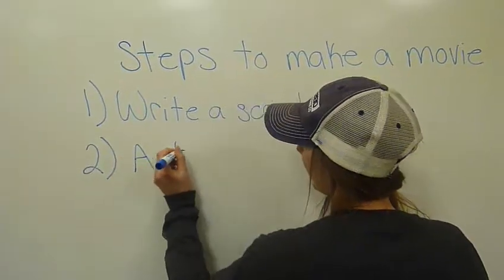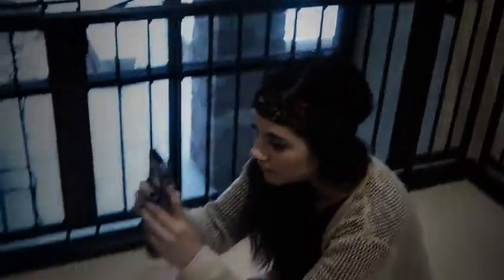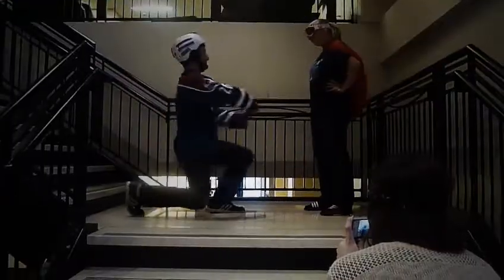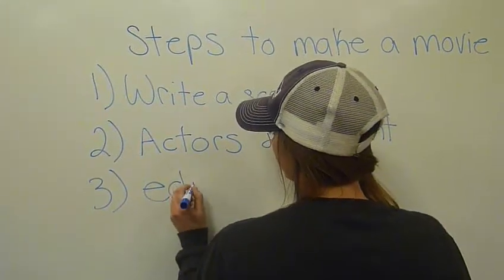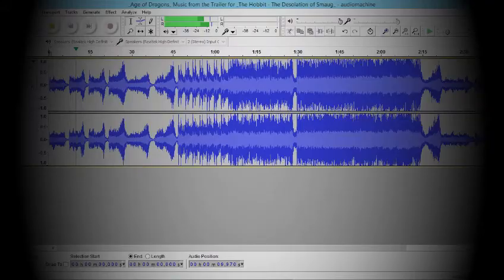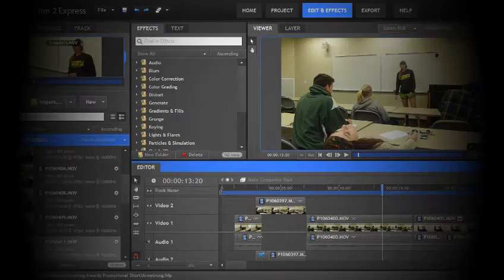CCU Armstrong Awards Promotional Short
A short film detailing the step-by-step process of creating a short film.